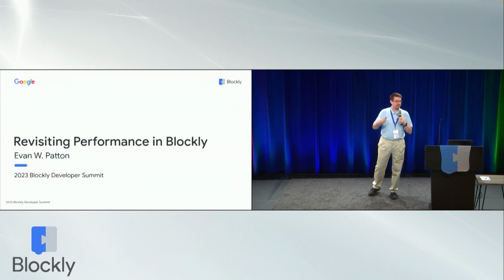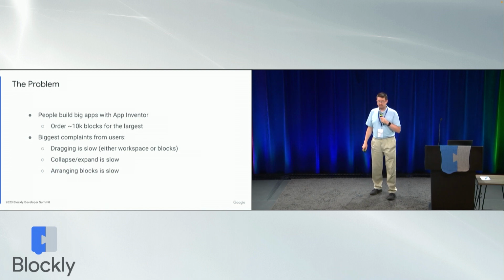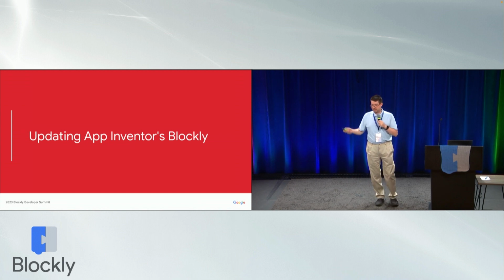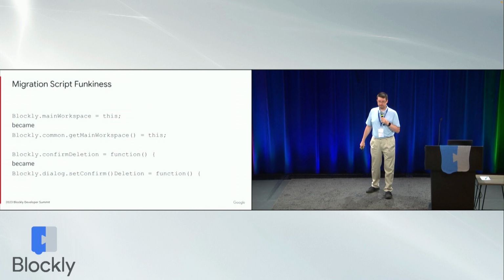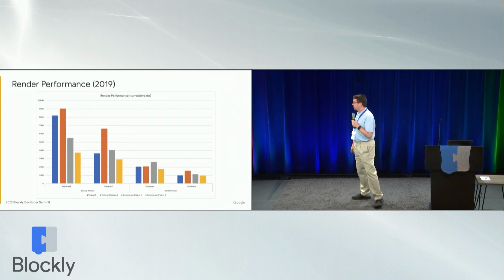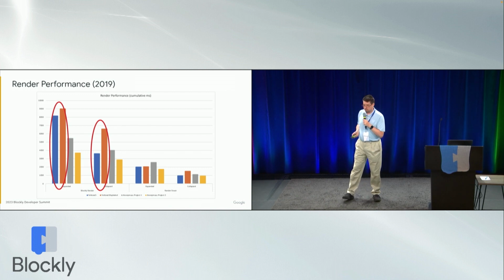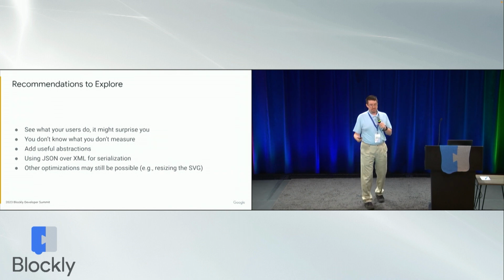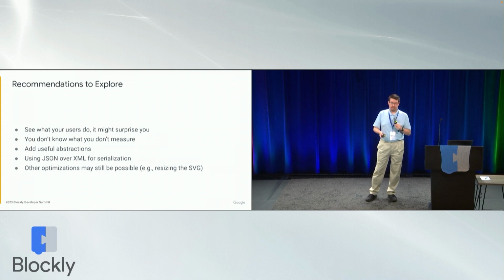2023 Blockly Developer Summit Day 2-3: Revisiting Performance in Blockly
A Google TechTalk, presented by Evan Patton, 2023/06/07